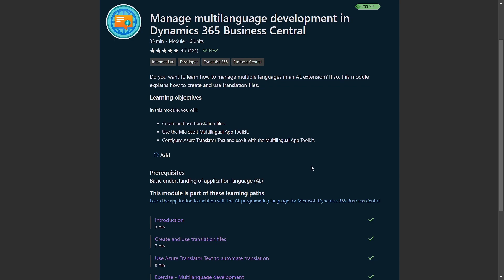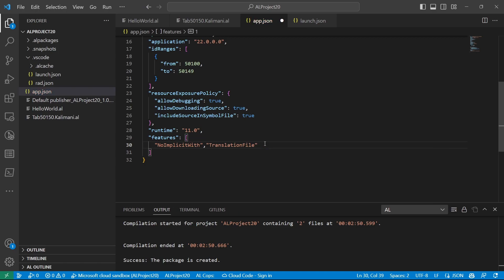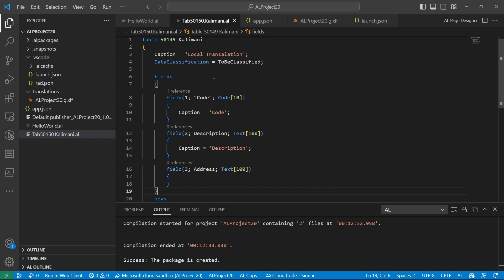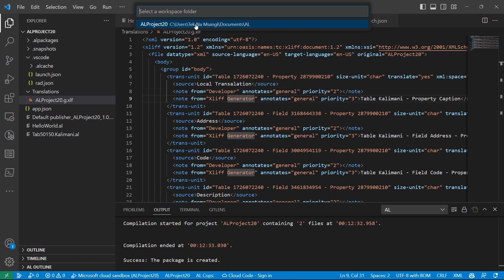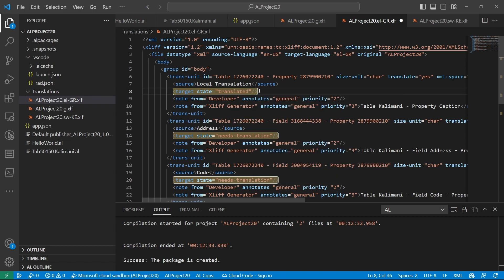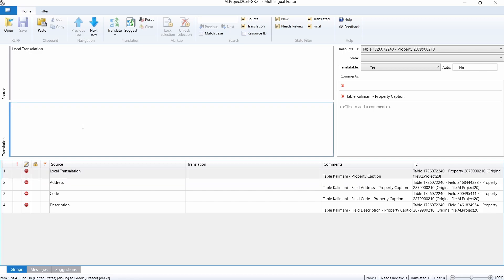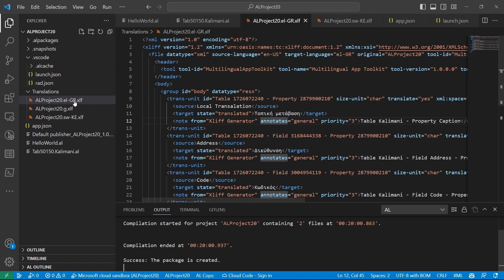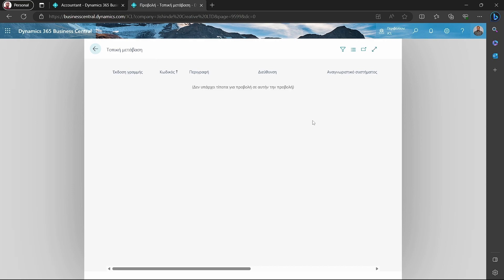Multilanguage functionality in Microsoft Dynamics 365 BC AL : How to use translation files.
In this video, you will learn how to configure your extension to work with translation files. To complete this task, you need to activate the TranslationFile feature in the Features setting in the app.json file.

The TranslationFile feature will automatically generate a translation file with all captions, tooltips, labels, and so on, that are defined in your objects.

Whenever you run a build command, it will generate a .g.xlf file. Make sure that you rename the file; otherwise, it will overwrite your modifications. You need to create one translation file for each language.

These translation files are packaged together with your objects in an .app file that you can use to install your extension in a production environment.

You can also use the Multilingual App Toolkit together with the Azure Translator Text service to automatically translate your files into any language. However, do note that this service is not always free.

Contents

0:00 (Introduction);
2:05 (Generate Translation Files);
7:02 (Use the Multilingual App Toolkit Editor);
10:35 (Test the application);
12:14 (Conclusion);